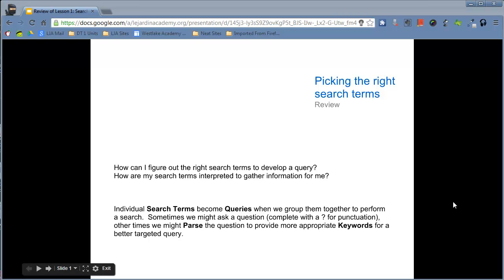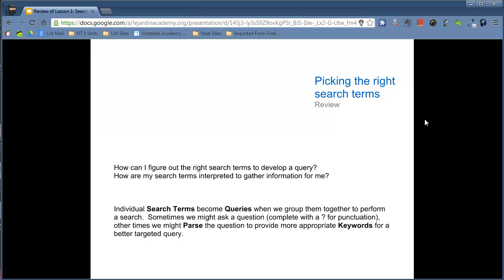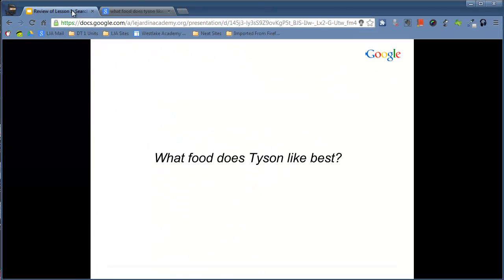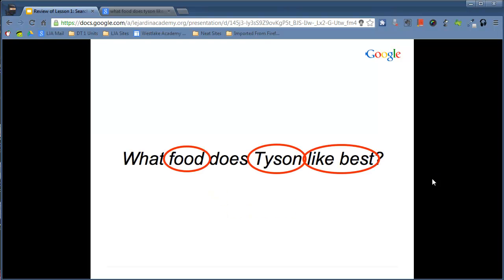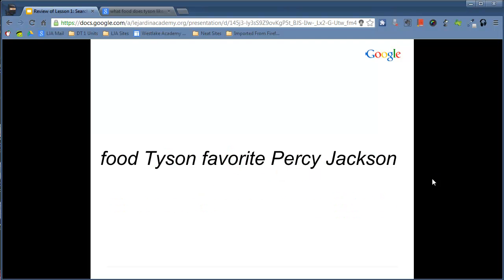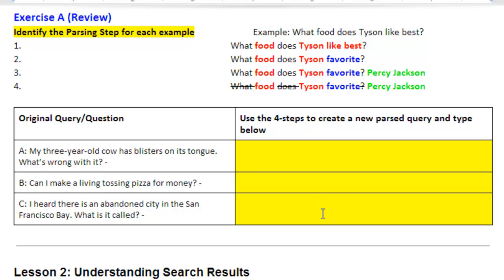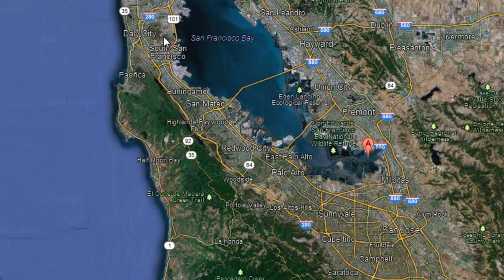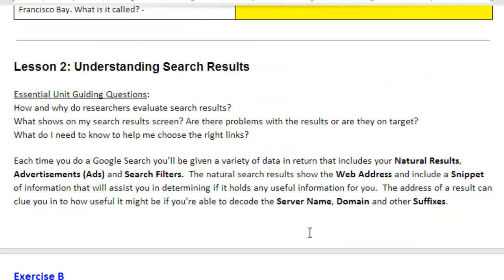Google Search Education - Lesson 1 Picking the Right Search Terms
How can I figure out the right search terms to develop a query?
How are my search terms interpreted to gather information for me?

Individual Search Terms become Queries when we group them together to perform a search.  Sometimes we might ask a question (complete with a ? for punctuation), other times we might Parse the question to provide more appropriate Keywords for a better targeted query.